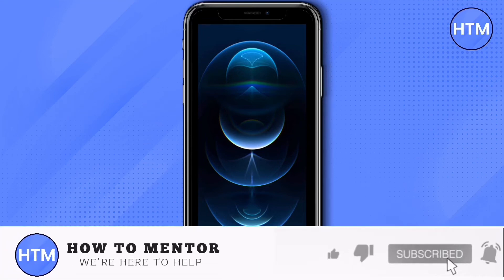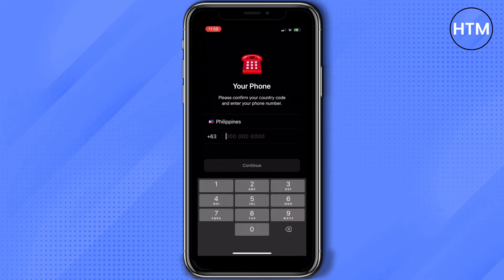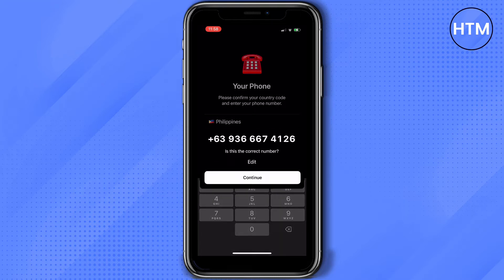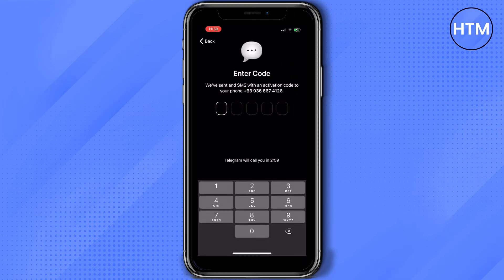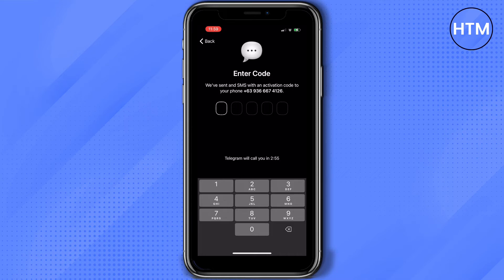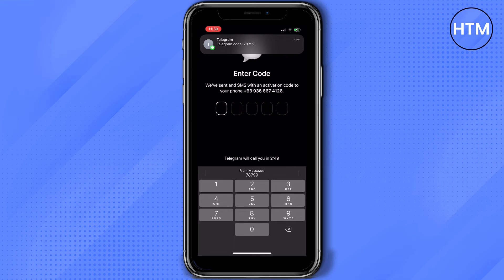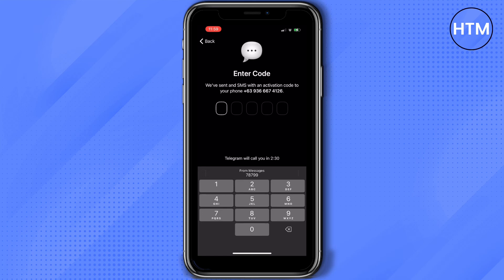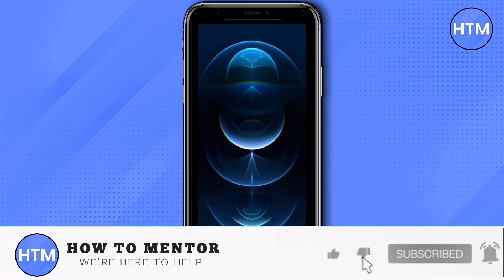How To Fix Telegram Not Sending Code (EASY!)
How To Fix Telegram Not Sending Code. It’s a very easy tutorial, I will explain everything to you step by step.